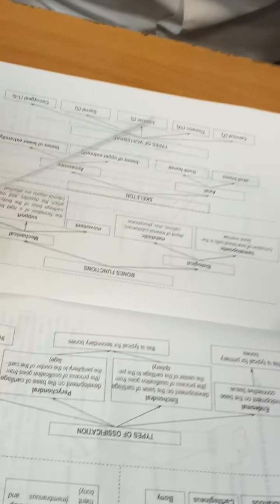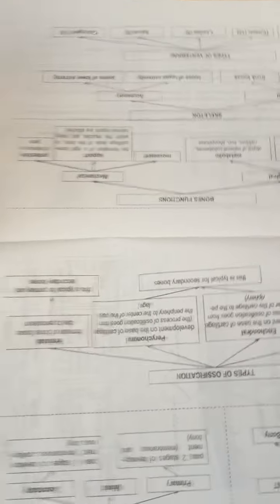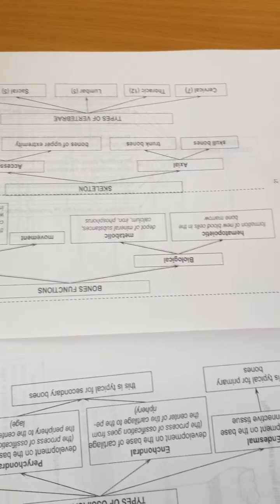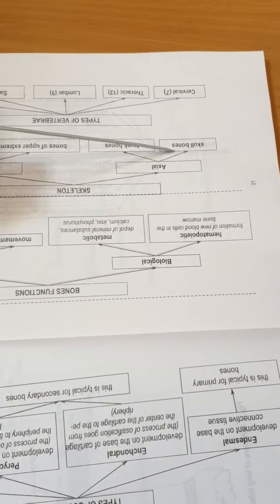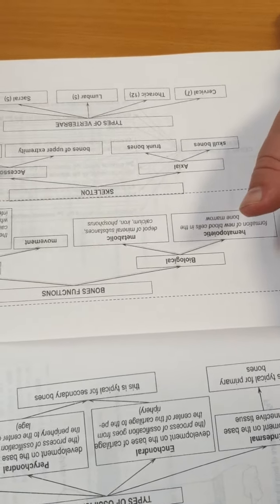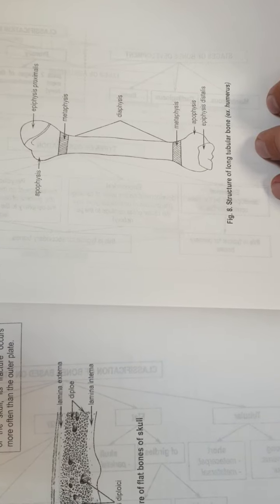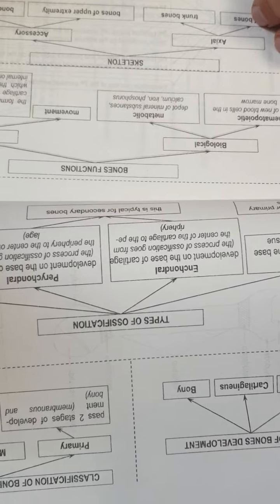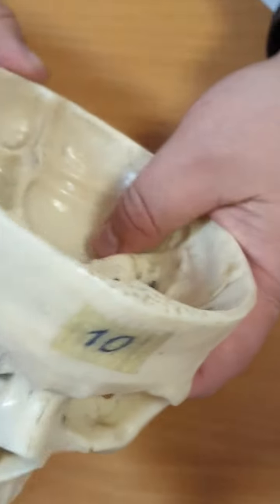Types of Bones, orbital and nasal cavities